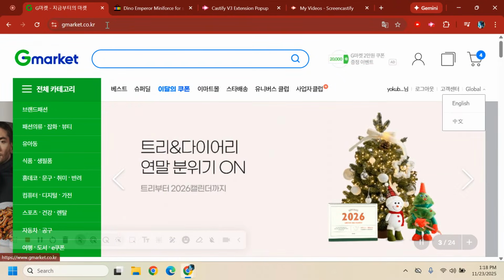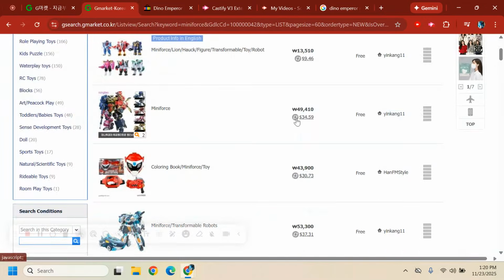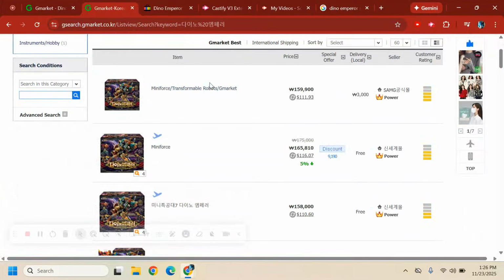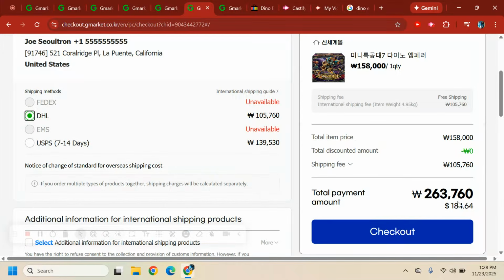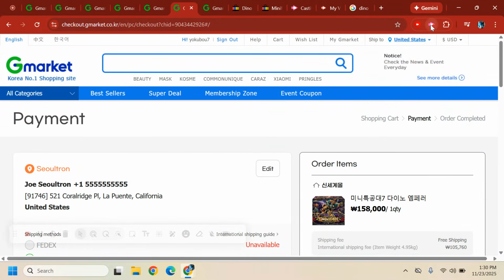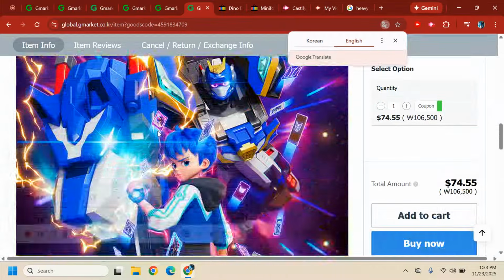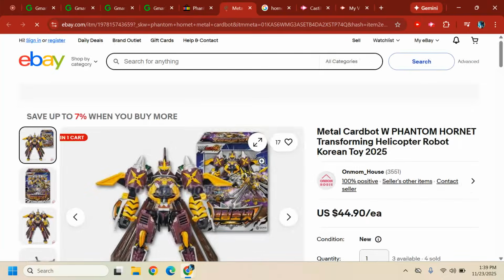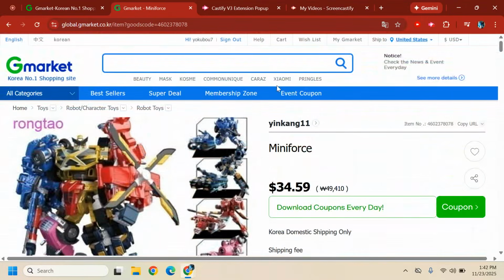How to Use Gmarket to Buy Metal Cardbot, Miniforce, and Hello Carbot